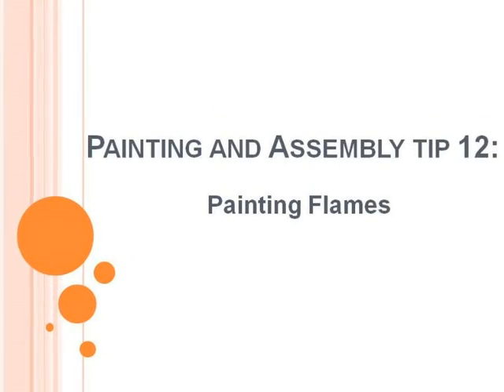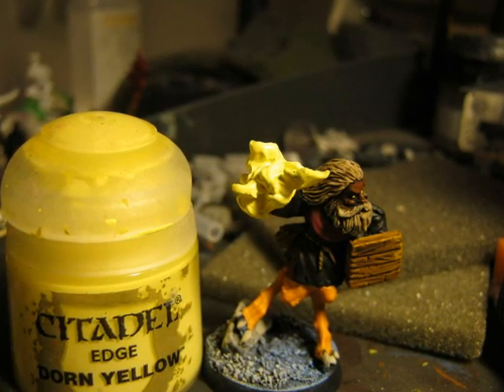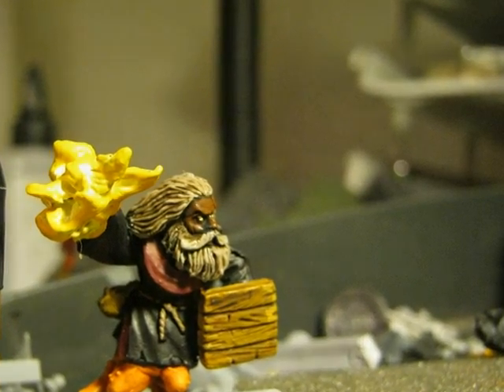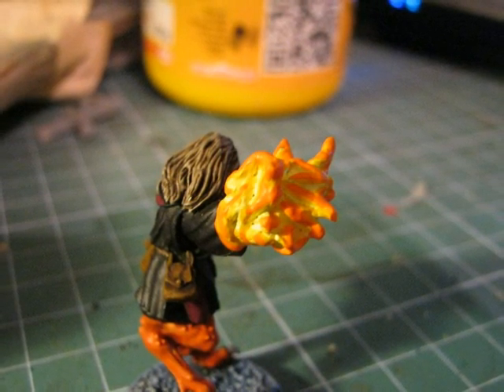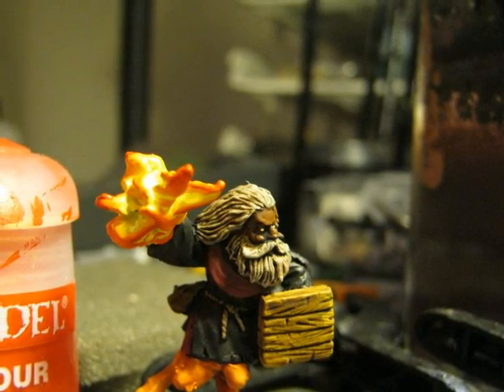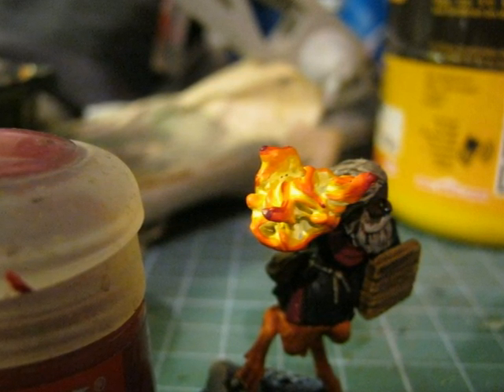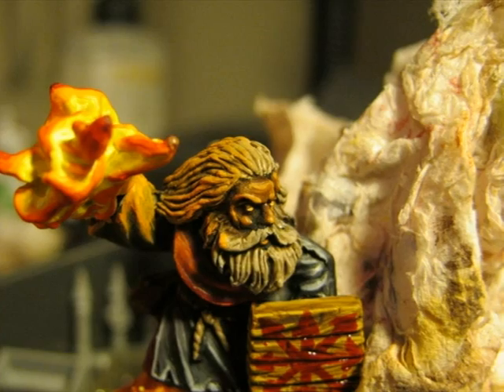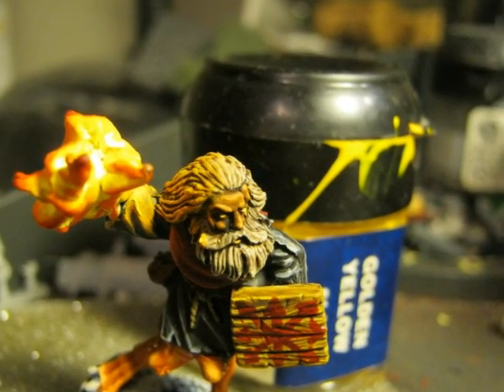Painting and assembly tip 12: Painting fire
Here I want to share with you a way to paint fire or flames in your miniatures.